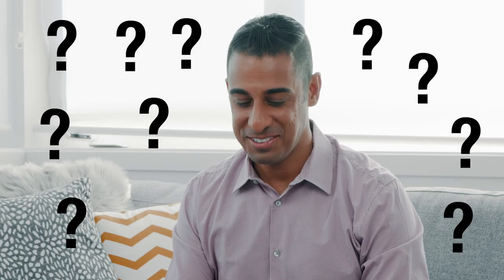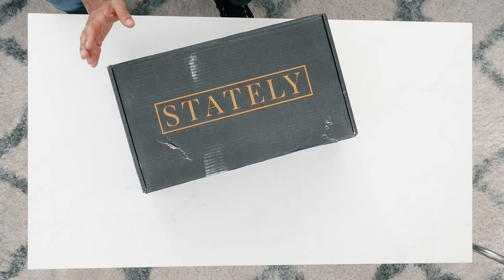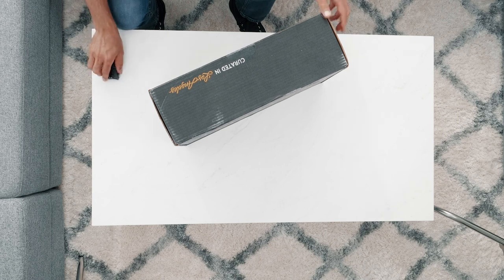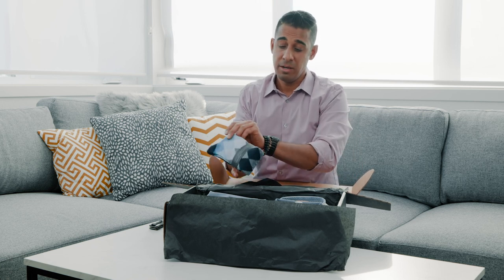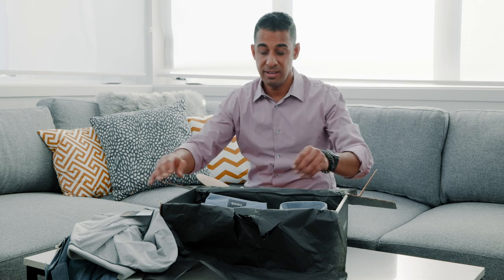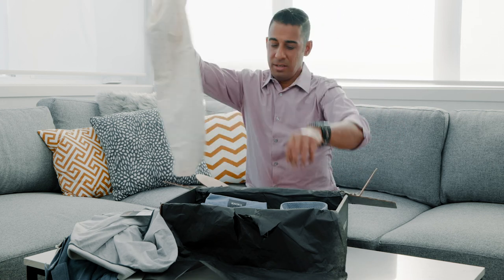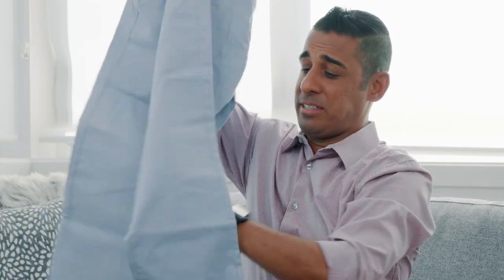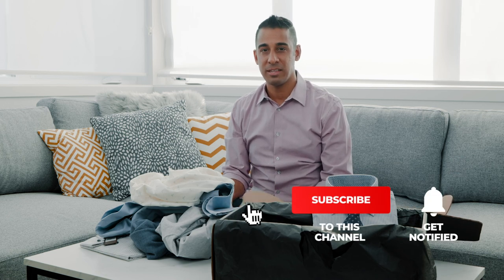STATELY MEN. Finally a premium clothing service for men! Live unboxing and review!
I just received my first Stately Box and I can't wait to show you what's inside! Let me know what you think of the selections. 👔💰Consider trying out the Stately box yourself! Use the following link to get $50 worth of Bonus Apparel added to your first box!

 ▶️ TIMESTAMPS ◀️
0:00 Prelude
0:08 Intro
1:35 Unboxing The Box!
3:00 Bonus Socks! 🧦
3:29 ITEM #1 — Button-Down Dress Shirt 👔
4:46 ITEM #2 — Penguin Polo Shirt👕
5:05 ITEM #3 — Ben Sherman Polo 👕
6:23 Love Note From Stately 📝
8:03 ITEM #4 — Selected Homme T-Shirt 👕
8:38 ITEM #5 — Blue Pants!?!? 👖
9:37 ITEM #6 — Nick Graham Dress Shirt & Tie 👔
10:59 Plans & Pricing
11:58 What Do You Think?
12:28 Closing

Jason Keyz
ATTN: Keyz Life
2166 W Broadway
PMB 777

🥘 SAVE $150 on the Tovala Smart Oven!
💵 Get $50 for free (when you open and fund a new account) ➡️
⚡️ Bonus Offers on Tesla Vehicles & Energy Products!